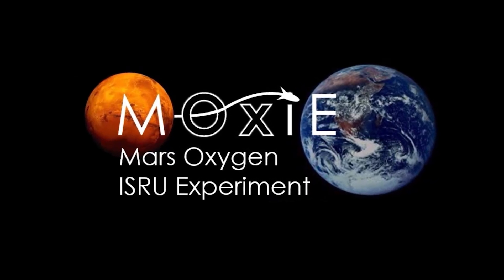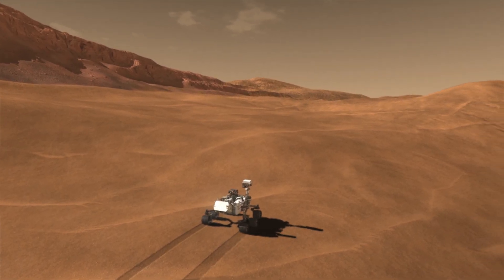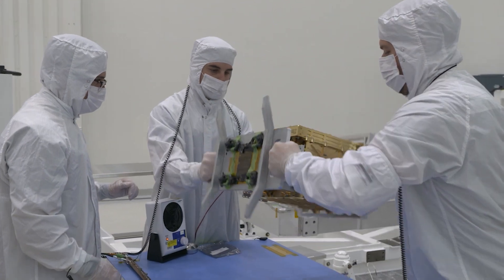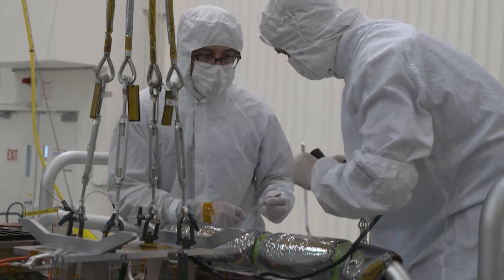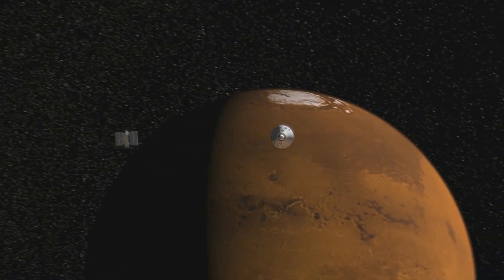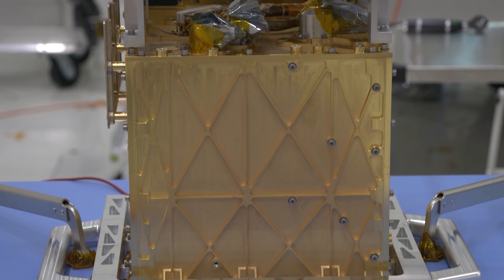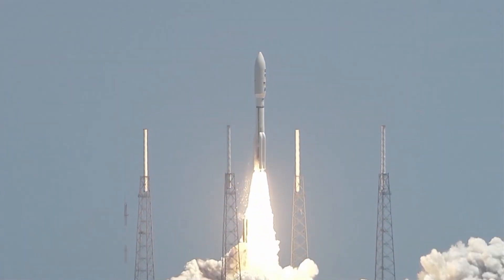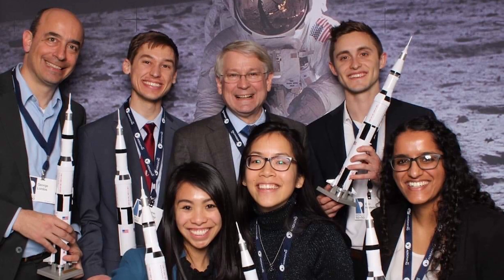Making Oxygen on Mars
MOXIE, short for the Mars OXygen In situ resource utilization Experiment, is one of the seven experiments hitching a ride on the NASA Mars 2020 Perseverance Rover. It's a collaboration between MIT AeroAstro, the MIT Haystack Observatory, and the NASA Jet Propulsion Laboratory.

Carbon dioxide makes up about 96 percent of the gas in Mars' atmosphere. MOXIE contains a system that pulls in Martian air and electrochemically splits the carbon dioxide into oxygen and carbon monoxide, and an onboard sensor will allow us to measure the purity of the oxygen we generate. MOXIE will help us get ready for future missions by demonstrating that we can make our own oxygen on Mars to use for rocket propellant and for the crew to breathe when we get there.

AeroAstro graduate student Eric Hinterman has been working on MOXIE since 2016, when he started modeling the MOXIE software and hardware as part of his Master’s thesis. He has continued his work as a PhD candidate, where he is looking at the design and engineering challenges of scaling up the MOXIE technology to a full-size system that could support human life on a Mars mission in the future.

Produced by MIT Video Productions
Directed by Sara Cody, Communications Officer, MIT AeroAstro
Featuring Eric Hinterman

Additional footage provided by NASA/JPL-Caltech